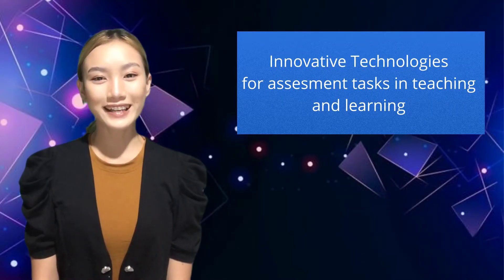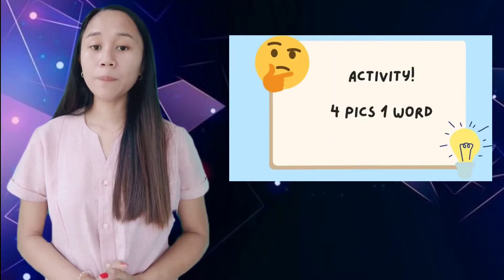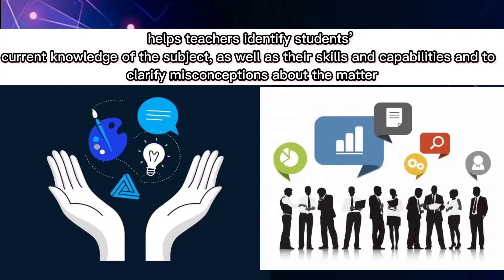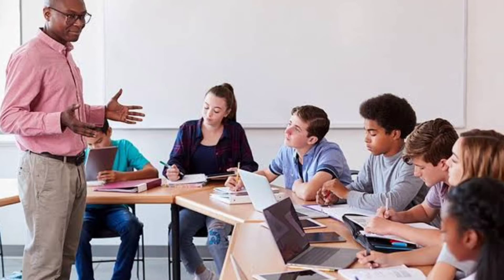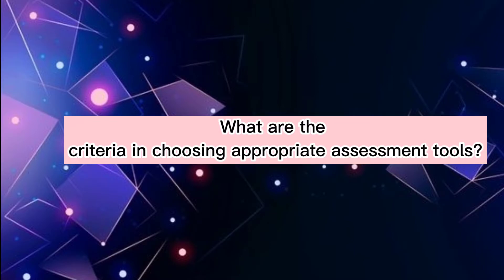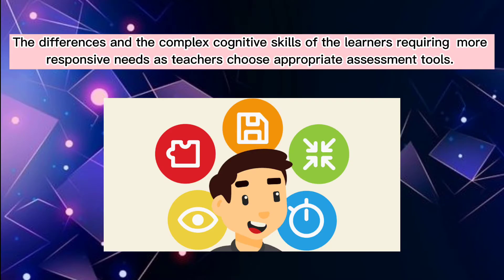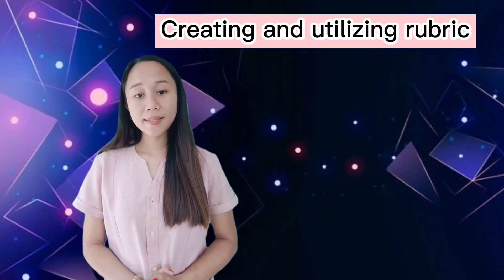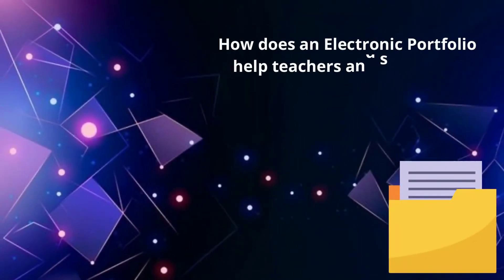Module 6: Innovative Technologies for Assessment Tasks in Teaching and Learning